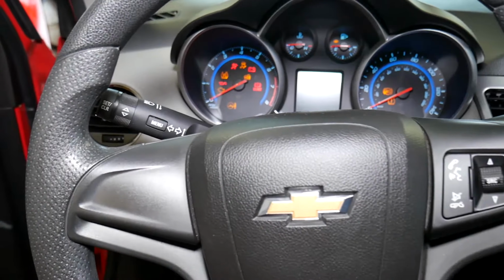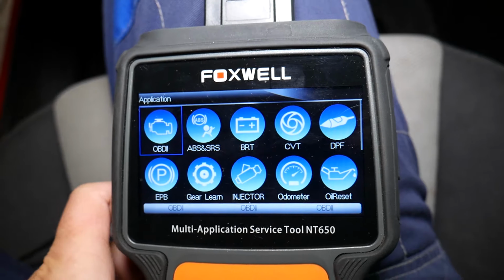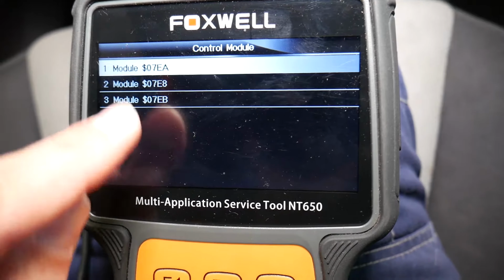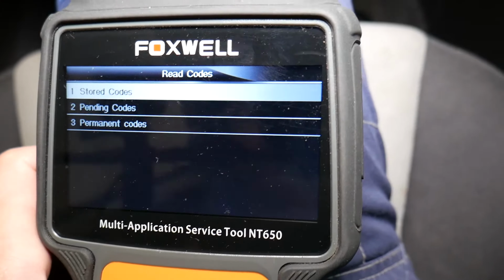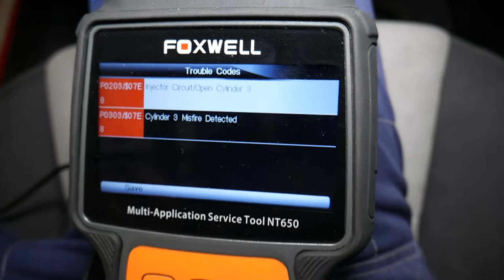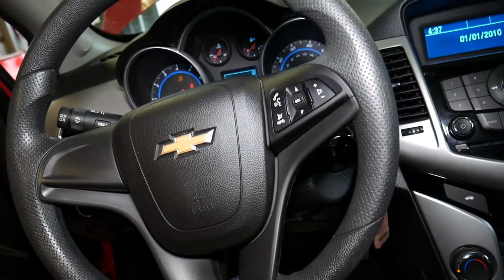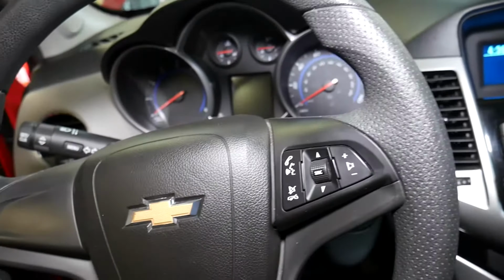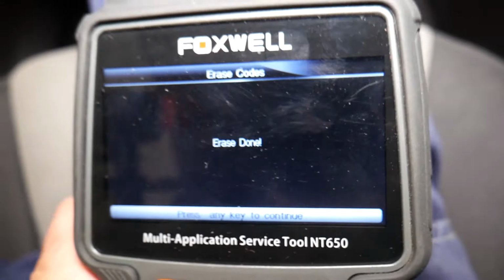How to Fix Fuel Injector Codes P0201 - P0204 (Chevrolet Cruze / Sonic)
FIX CODE P0201 P0202 P0203 P0204 CHEVROLET CRUZE CHEVY SONIC

FIX Code P0201 P0202 P0203 P0204 | Chevy Cruze & Sonic Fuel Injector Circuit

In this video, I diagnose and fix engine codes P0201, P0202, P0203, and P0204 on a Chevrolet Cruze and Chevy Sonic. These diagnostic trouble codes (DTCs) indicate an open circuit in your fuel injectors (Cylinders 1 through 4).

If your Chevy is experiencing a rough idle, severe misfires, hesitation during acceleration, or a flashing check engine light, a faulty fuel injector or a damaged wiring harness is likely the culprit. I will walk you through the diagnostic process—from testing the injector harness for proper voltage to replacing the fuel injectors if necessary—so you can get your engine running smoothly again.

What we cover in this video:

What codes P0201, P0202, P0203, and P0204 mean.

Common symptoms (rough idle, misfires, poor fuel economy).

How to test the fuel injector wiring harness.

Step-by-step fuel injector replacement.